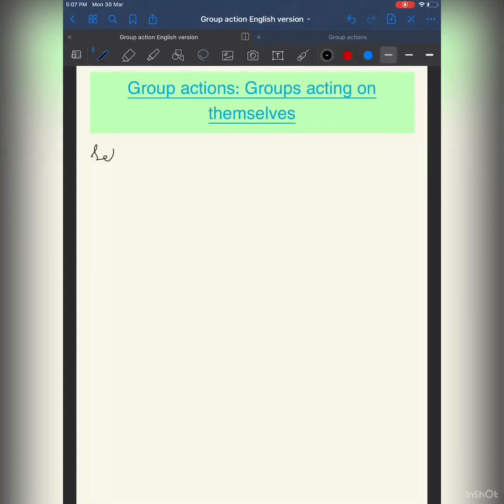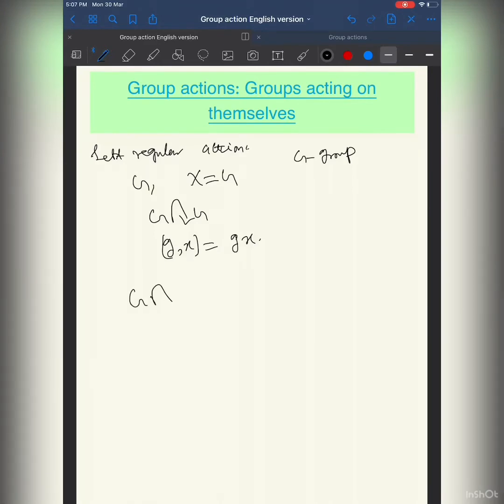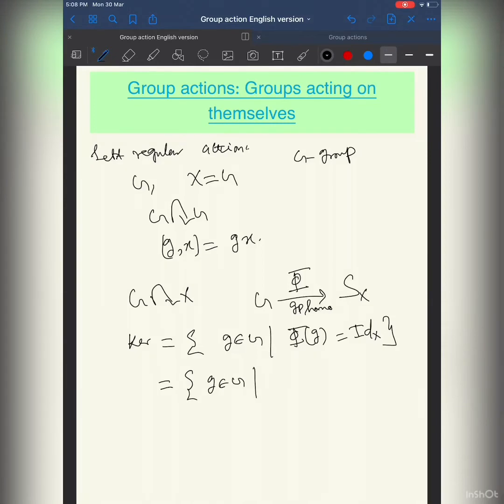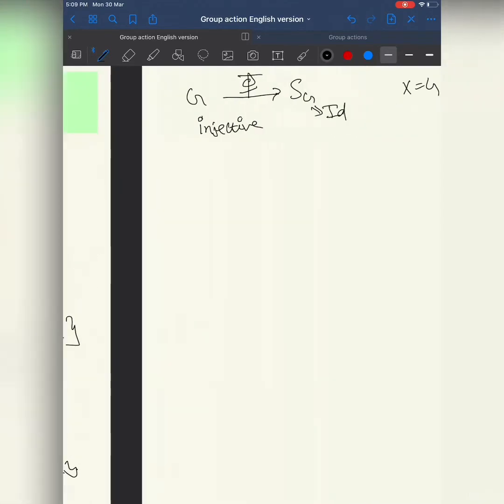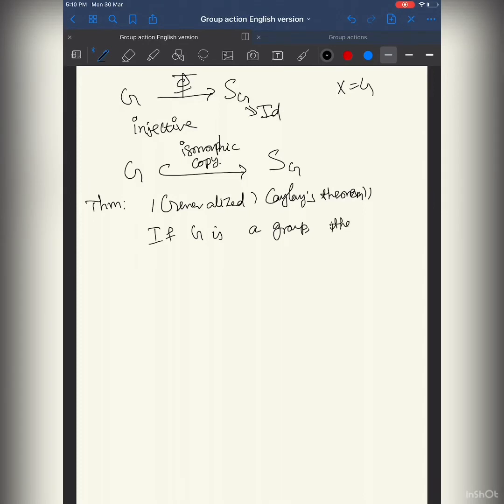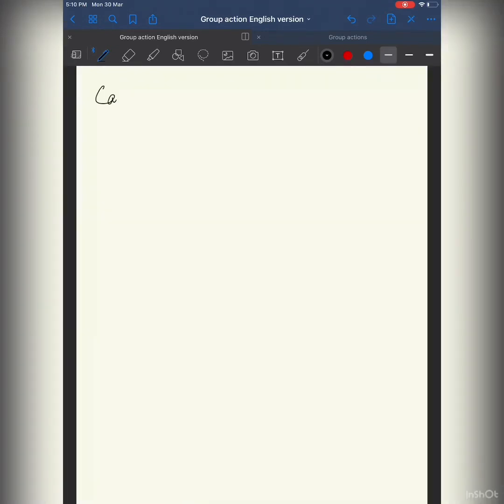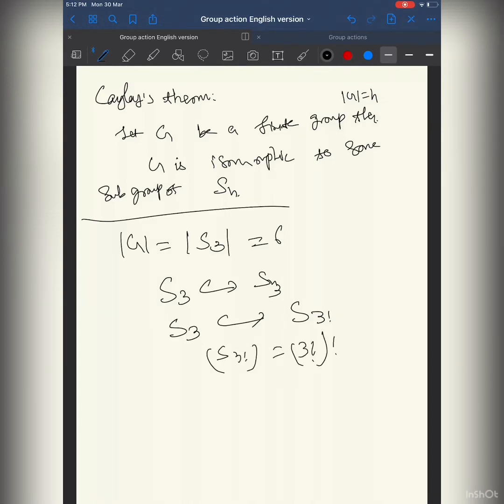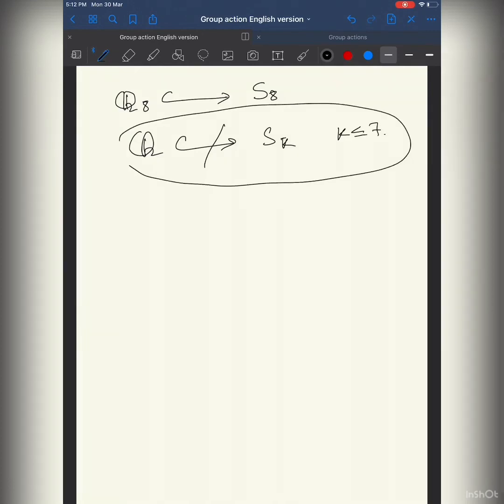Group actions: Generalized Cayley Theorem